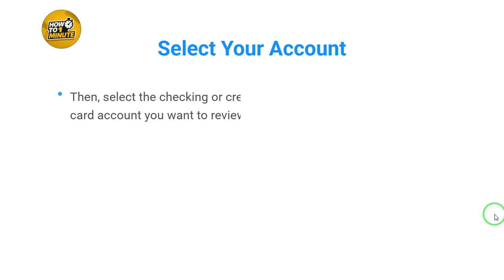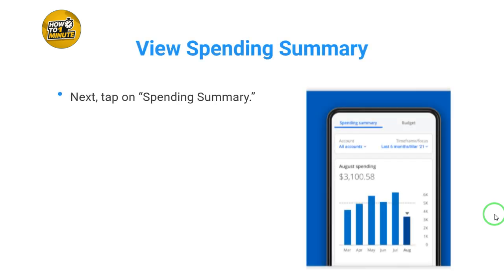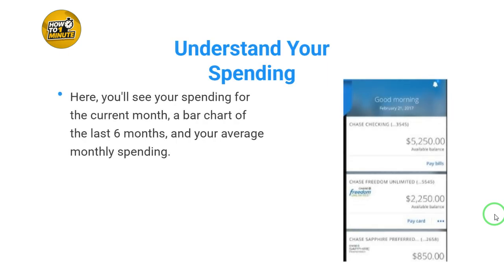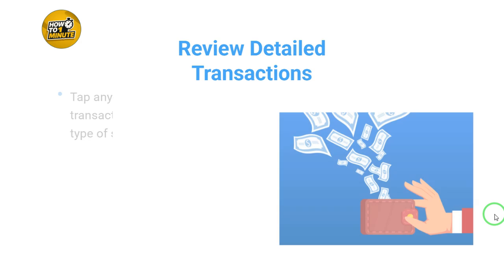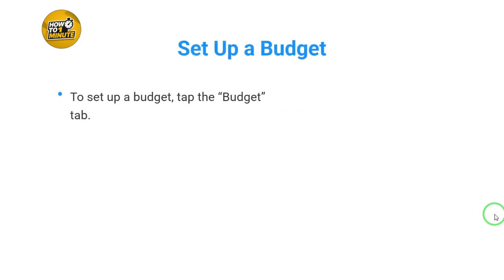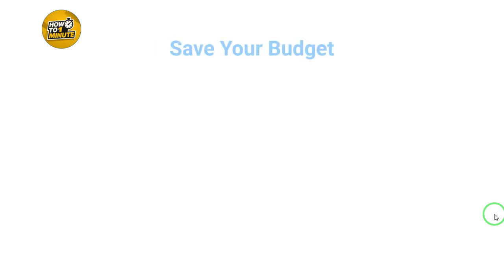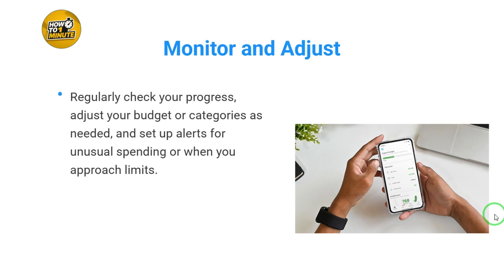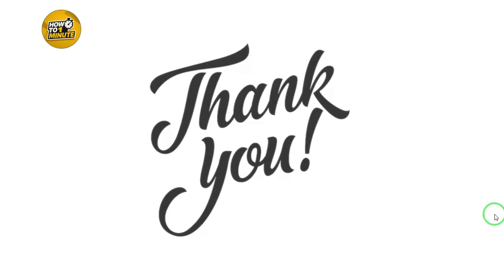How to Track Your Spending in the Chase App – Use Spending Summary & Budget Tools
In this video, we will show you how to track your spending using the Chase Mobile app. This guide is perfect for anyone who wants to monitor their expenses and manage their budget effectively. We explain each step clearly, so you can understand how to use the app's features with ease.

✔️ How to access the Spending Summary in the Chase app
✔️ How to use the Budget feature to set spending limits
✔️ Tips for analyzing your spending patterns
✔️ How to download your spending data for review
Chase

⏱ Timestamps:
0:00 Introduction
0:10 How to Track Your Spending in the Chase App

Queries Related to the Video:

How to use Spending Summary in Chase app

Chase app budget tracking

Monitor expenses with Chase Mobile

Download spending data from Chase app